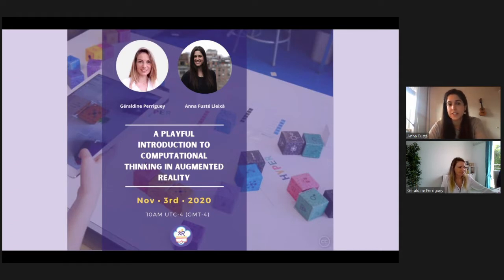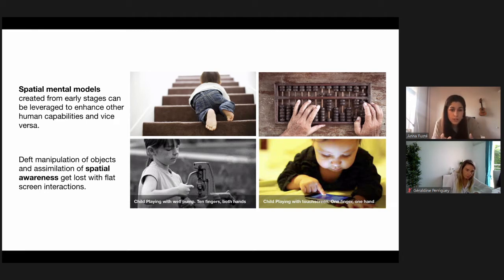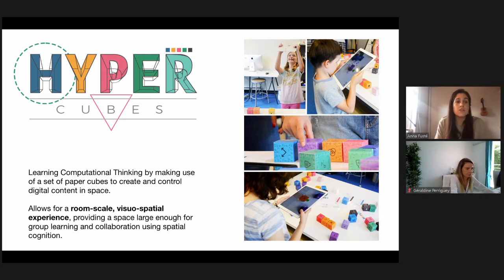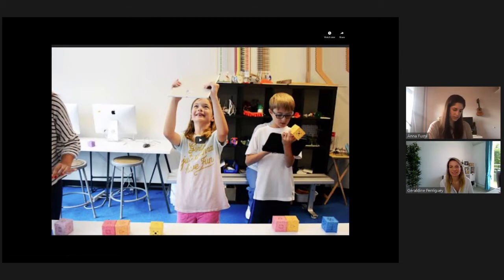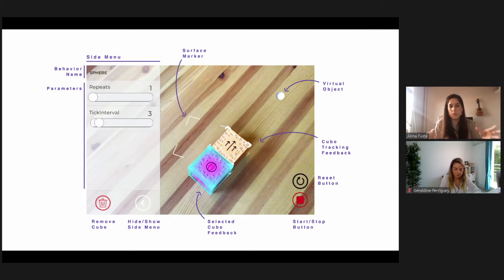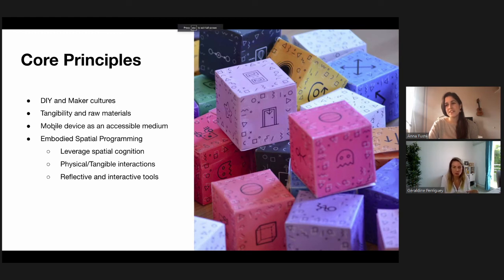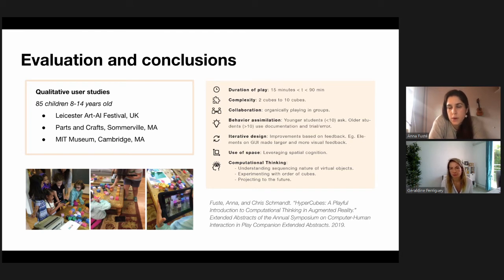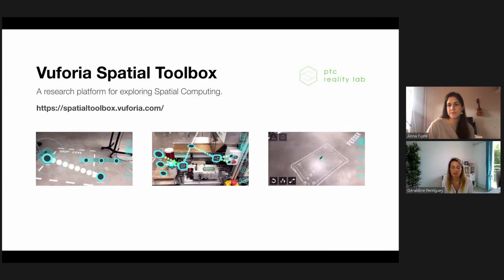Augmented Reality paper cubes to teach computational thinking by Anna Fusté Lleixà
We were honored to invite Anna Fusté Lleixà, a brilliant creative technologist.
From Google to MIT, Anna, has developed AR projects to help student to learn computational thinking.

Anna is from the beautiful city of Barcelona. During her Master’s Degree in Media Arts and Sciences at the MIT Medialab, she worked as a Creative Technologist at the Google Creative Lab during the summer of 2017 and developed three AR Experiments: Paper Cubes, Draw&Dance and Invisible Highway.

During this event, Anna Fusté Lleixà introduced her different AR/VR experiences, showed her fantastic projects such as Invisible Highway or the Vuforia Spatial Toolbox and then talked about the HyperCubes, an evolution of her AR experiment developed at the Google Creative Lab.

✅ XR PEDAGOGY Channel:👇
XR Pedagogy eases the use of virtual reality and augmented reality for educative purpose. In our Channel we show different applications in Virtual Reality and Augmented Reality.

We provide online courses for teachers and parents of homeschoolers to help them engage their students with XR technologies.

Voir moins